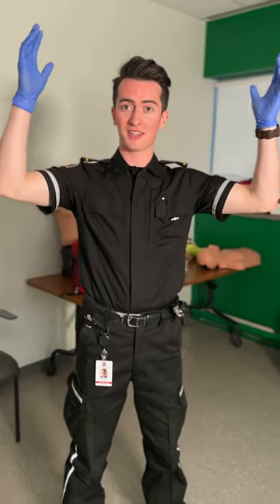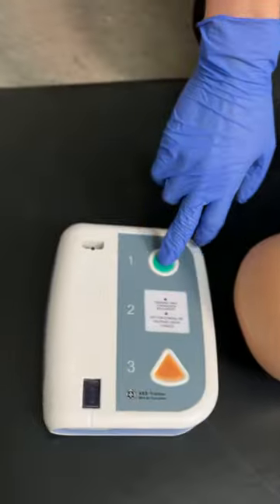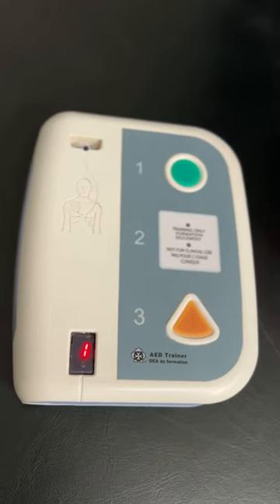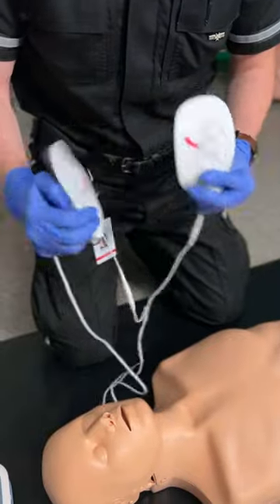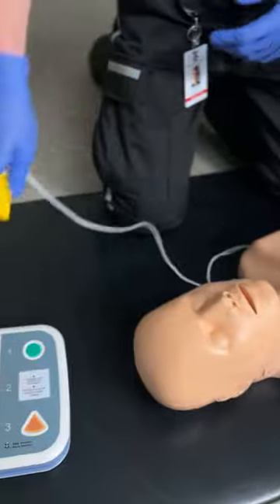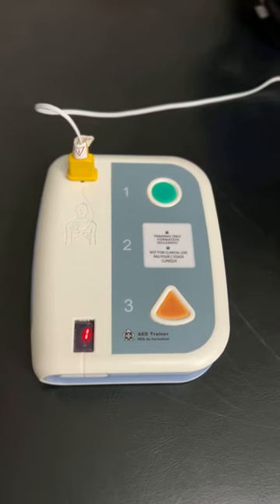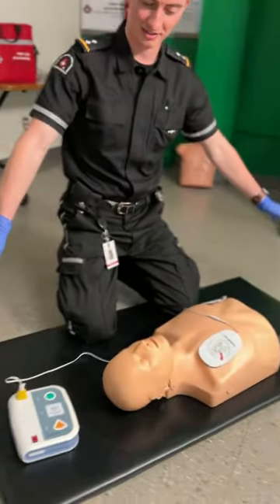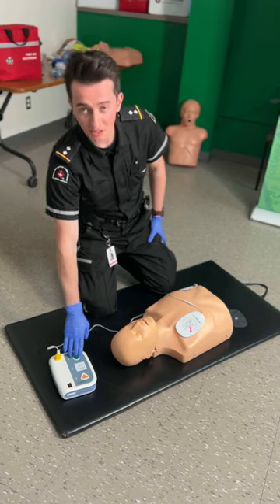How to use an AED (Automated External Defibrillator)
Learn how easy it is to use an AED with SJA volunteer Matt.